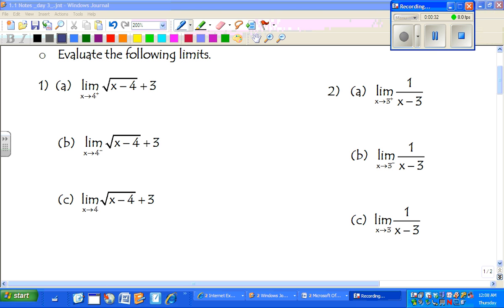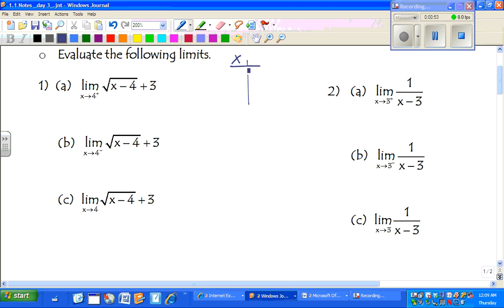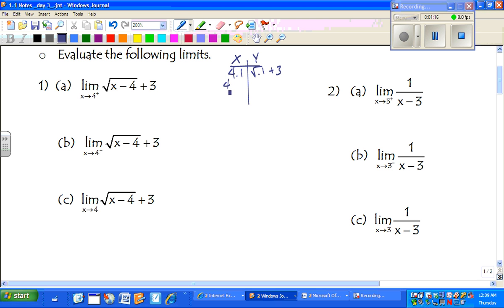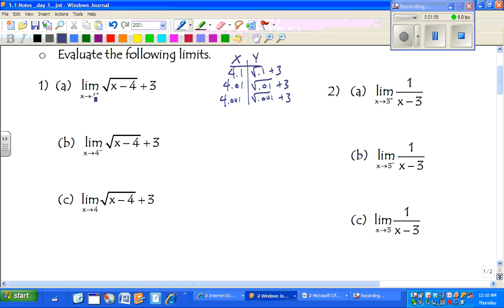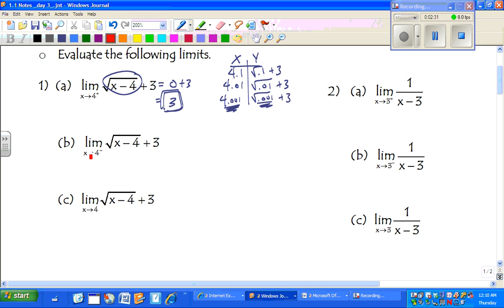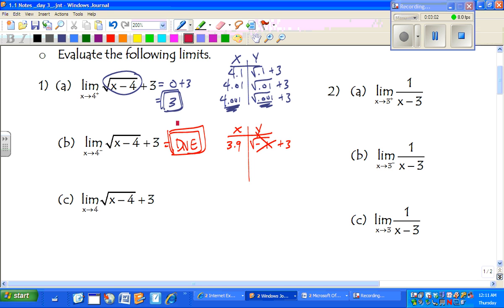1 1 notes day 3 #1